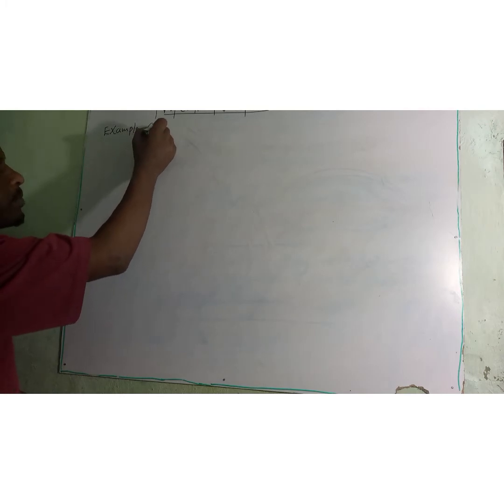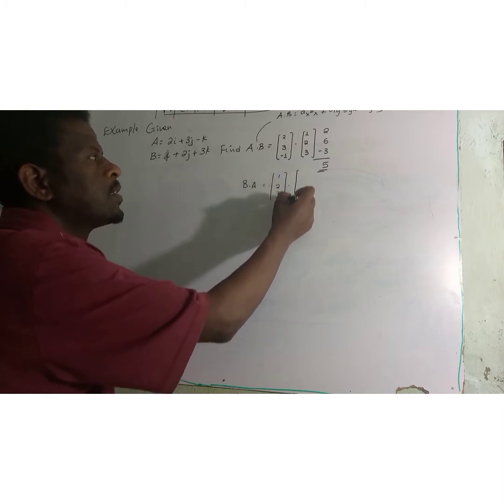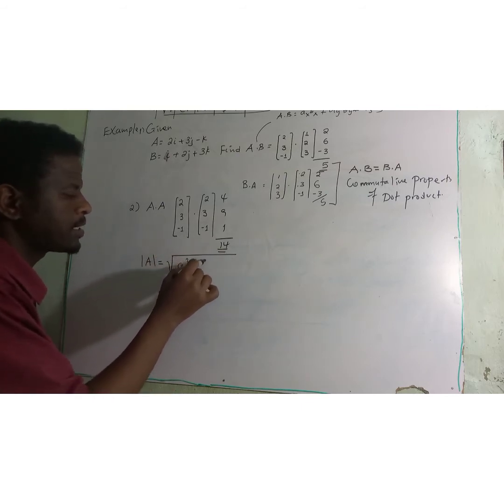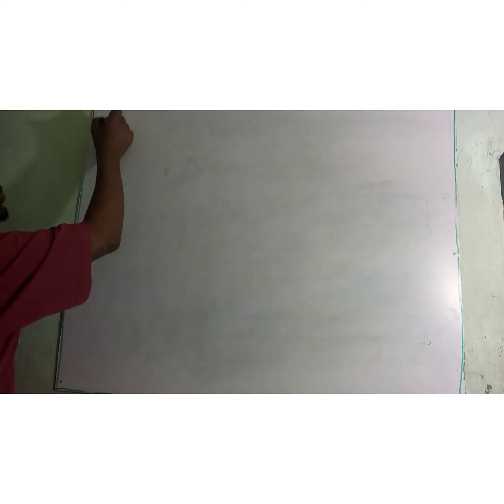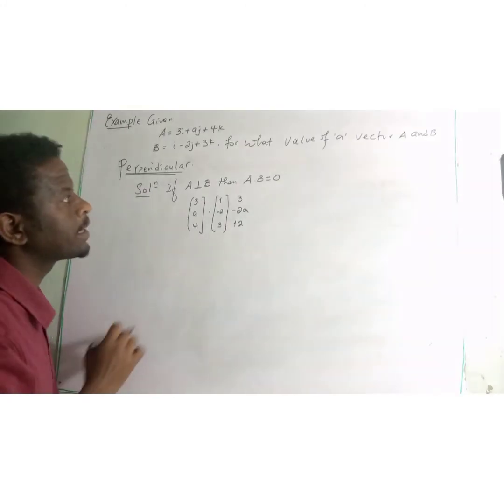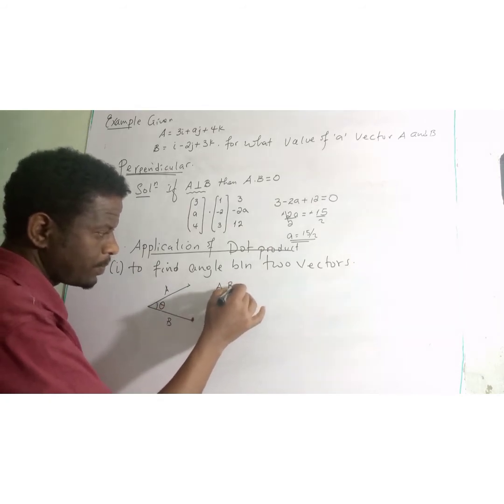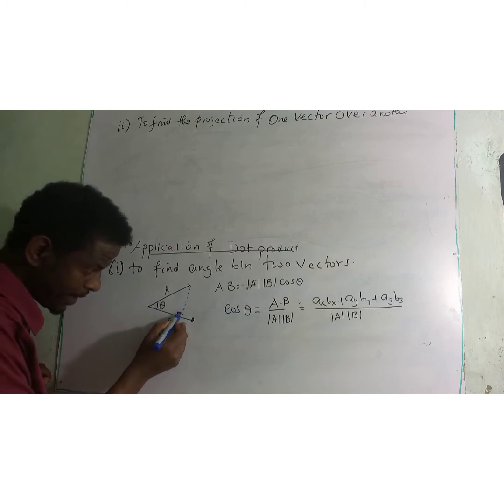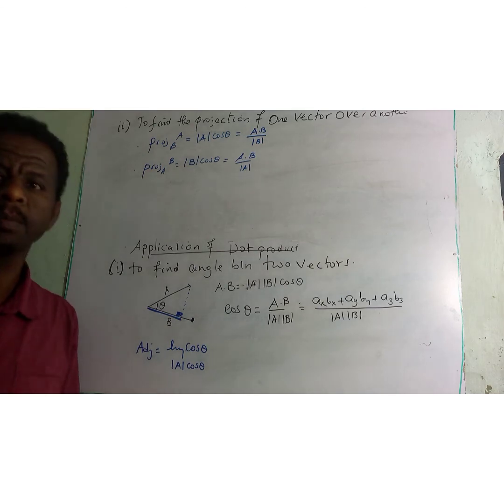Properties and application of Dot product For Grade 11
multiplication of vector,scaler product,dot prodict application of vector,angle between two vector ,properties of dot product ,defination of dot produ,t